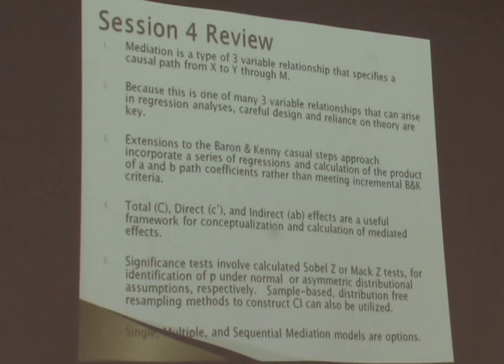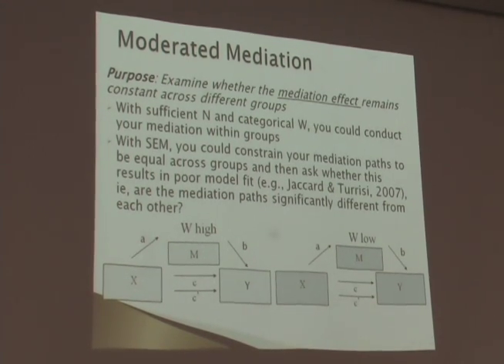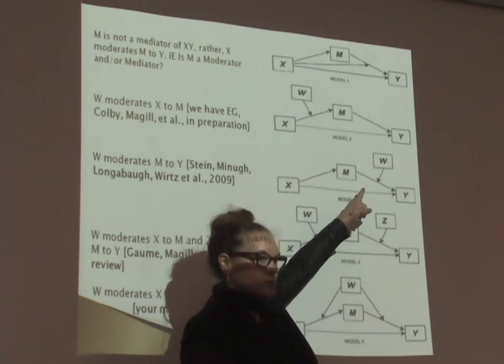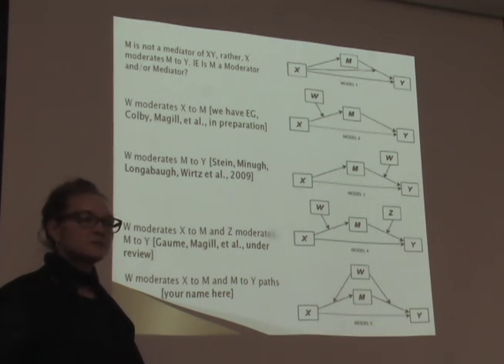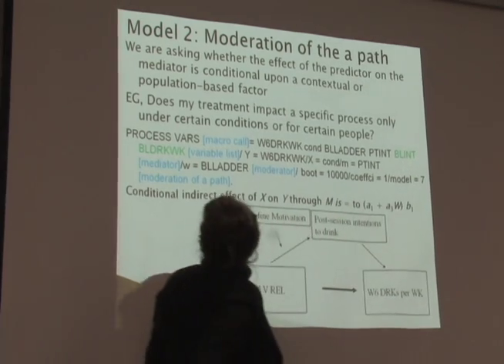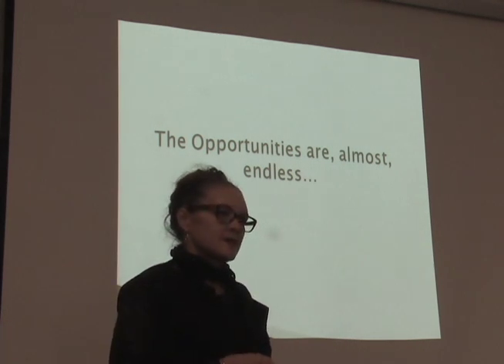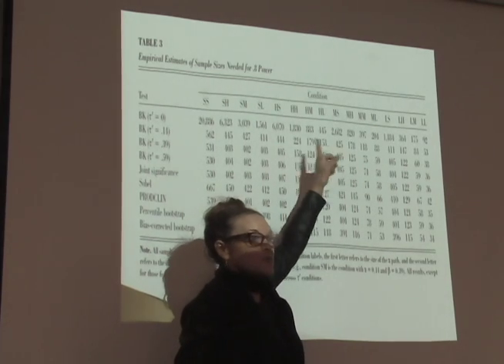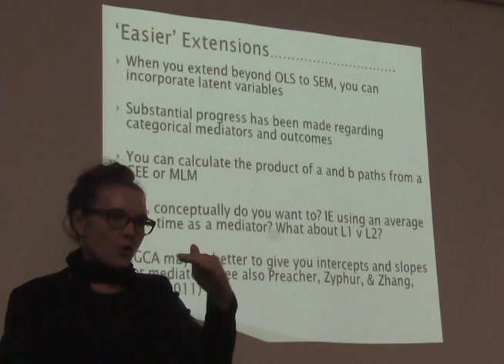Advanced Regression Analysis for Behavioral Sciences/Week 5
Conditional Indirect Effects